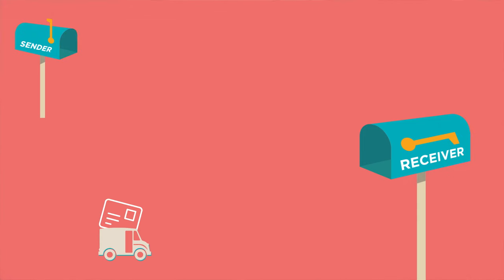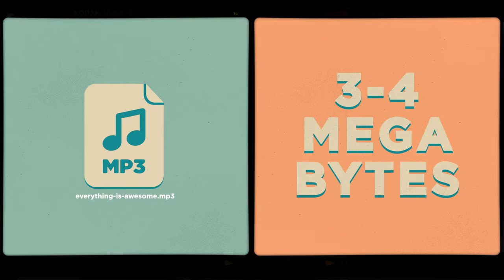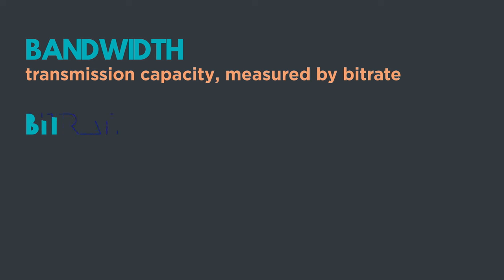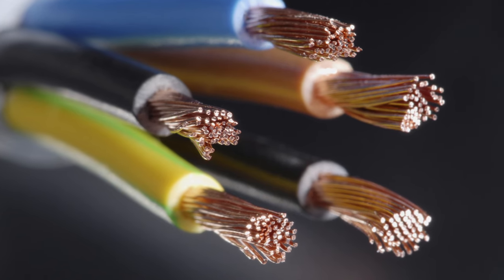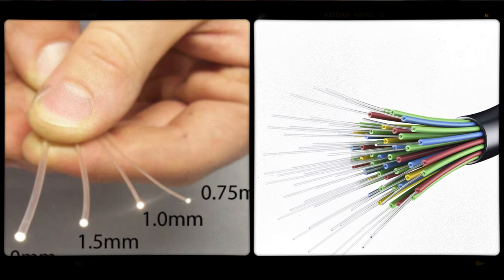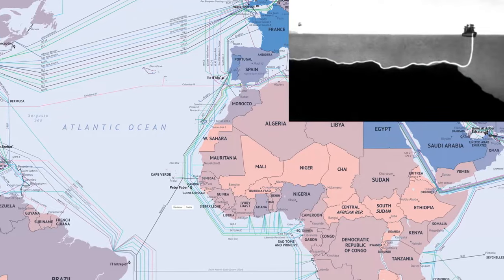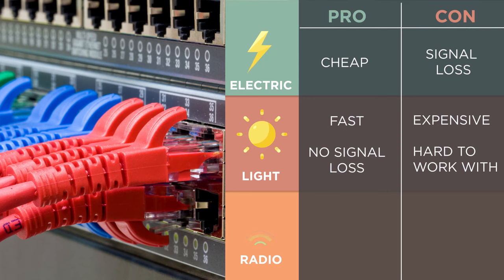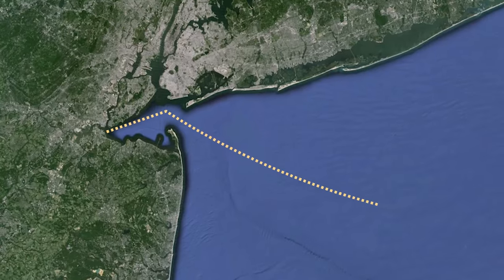Wires, cables, and WiFi | Internet 101 | Computer Science | Khan Academy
Software engineer Tess Winlock introduces how the physical infrastructure of the Internet moves information.